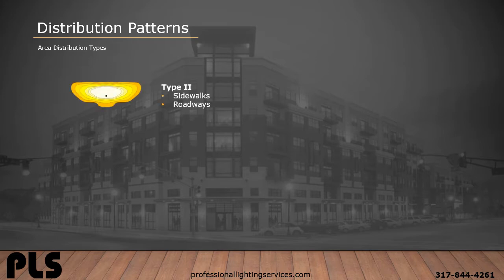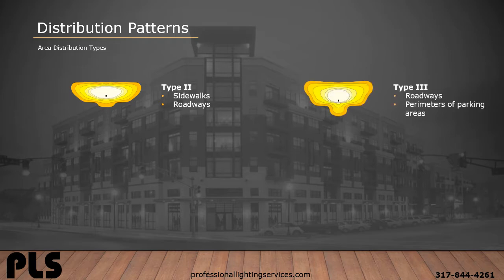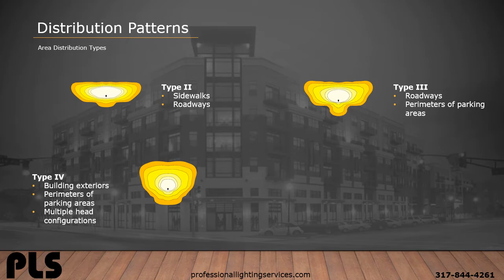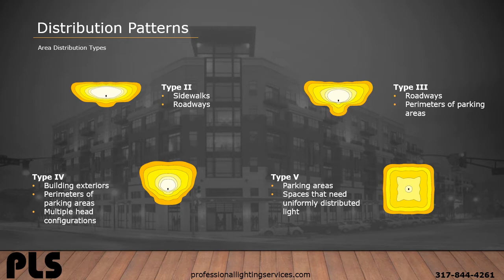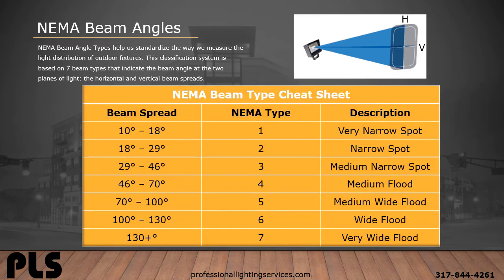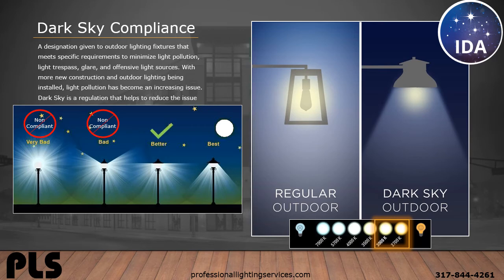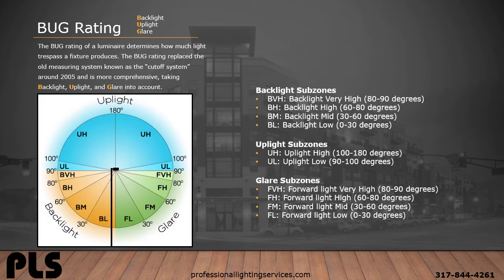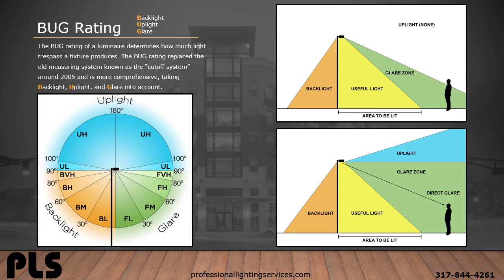PLS Minute #29 - Lighting 301 - Advanced Outdoor Lighting Concepts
In Lighting 301, we dive into some technical lighting topics regarding outdoor illumination.  These different aspects of lighting design can have a big impact of the overall success of a project.

- Area light distribution patterns and uses
- NEMA standardized beam angles for outdoor fixtures
- Dark Sky compliance and best practices
- BUG rating system for backlight, uplight, and glare

Grab your scales and protractors, it's time for Lighting 301!